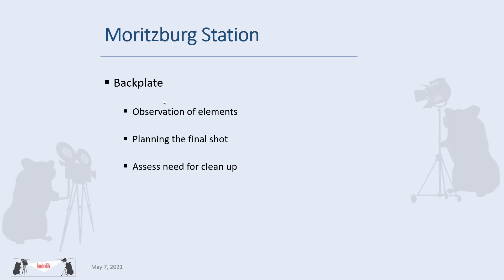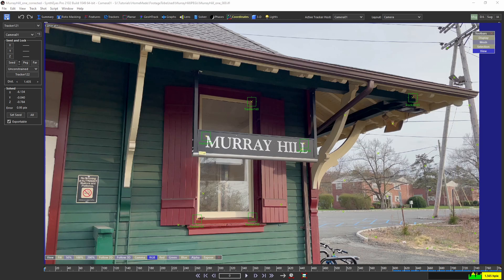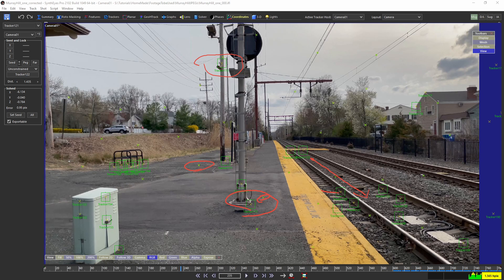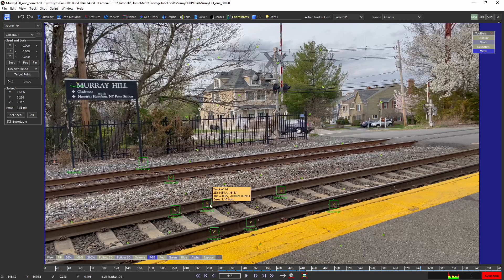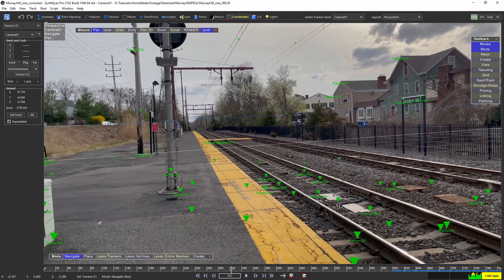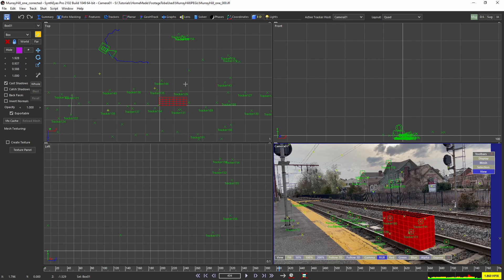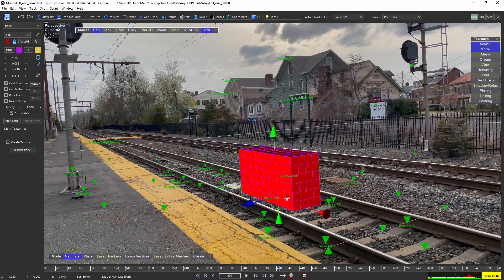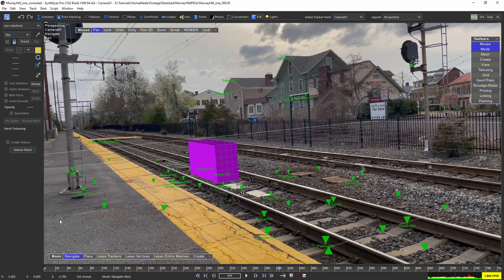Part 2: VFX workflow walk through for steam engine - SynthEyes Tracking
This series includes videos covering creation of a VFX shot showing a steam engine created in Maya riding on the actual train tracks in a small station.